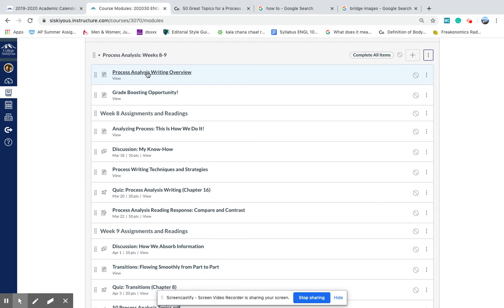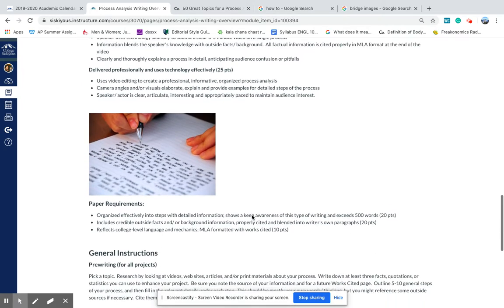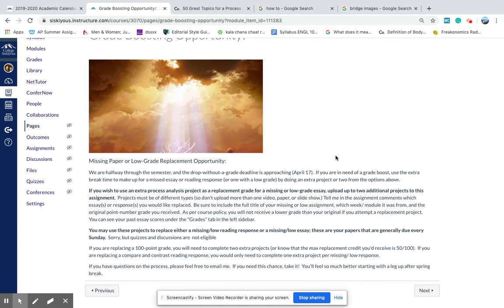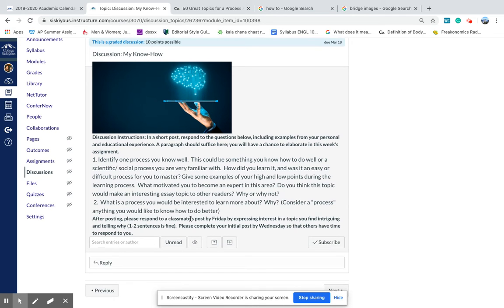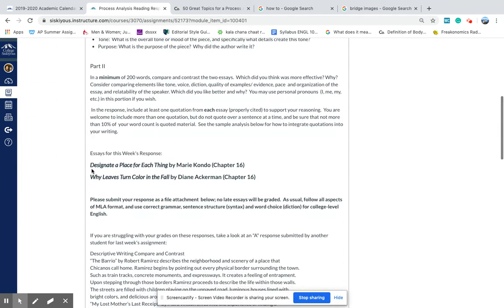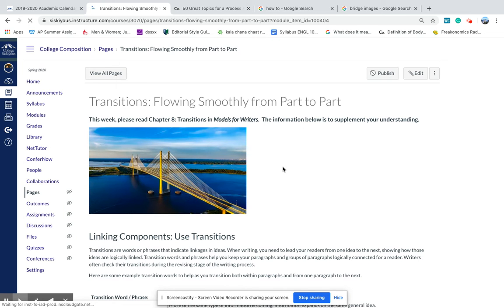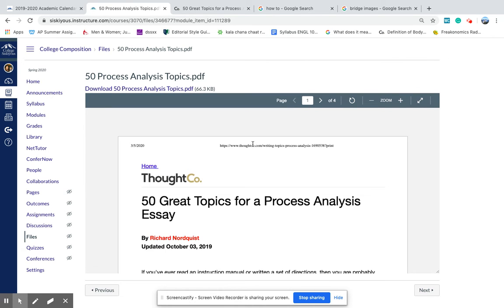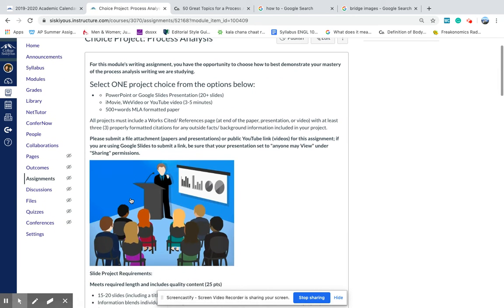Weeks 8-9 Video Guide